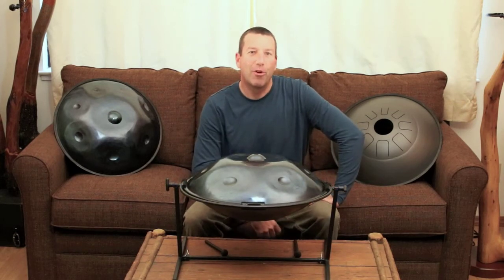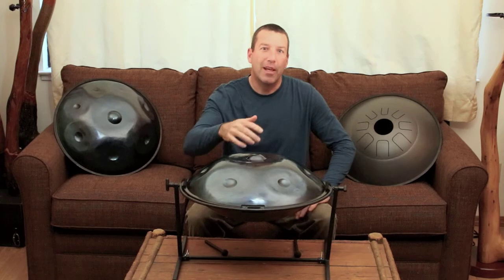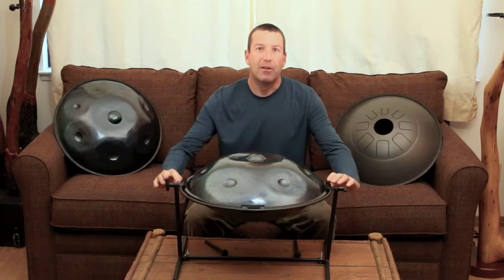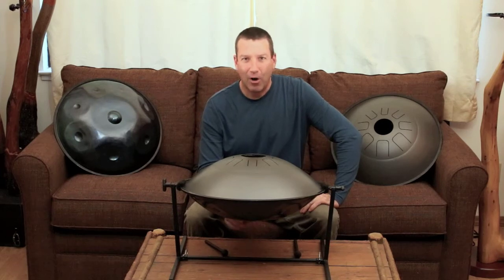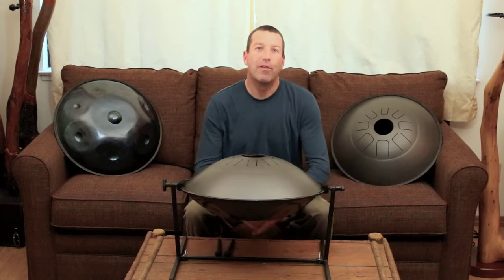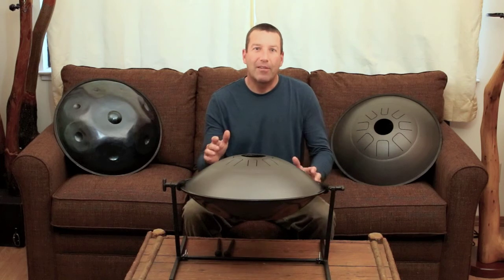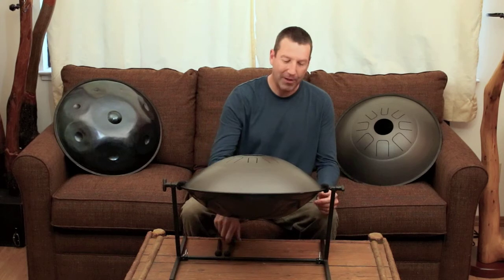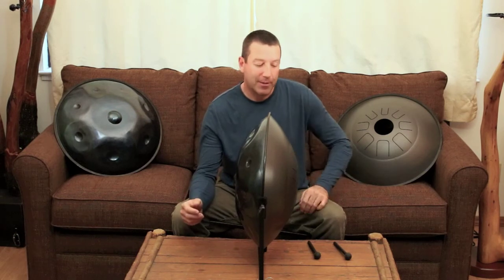Handpan Hybrid HAPI Steel Drum Resonance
The Hybrid Handpan uses the sound energy of a handpan along with the vibrations of a steel tongue drum. This combined energy enhances the sound through a sympathetic sharing of notes. Each side has a playing surface, there is no top or bottom. The handpan side has the usual low Ding in the middle and notes around the outside. Each tone field has a Fundamental, Octave and 5th tuned into it. These frequencies create a chord when struck. The tone fields send their energy vibration through the steel body to the tongues on the other side. The tongues then add more sustain. When you strike the tongue side, it sends a very strong energy pulse through the steel which activates the handpan notes. This new way of activating the notes along with the longer sustain changes the sound dramatically compared to a standard handpan. Some people have likened it to the meditative and enchanting sounds of a whale song.